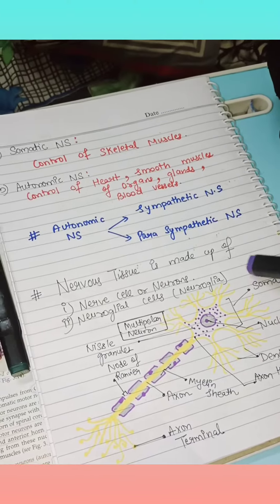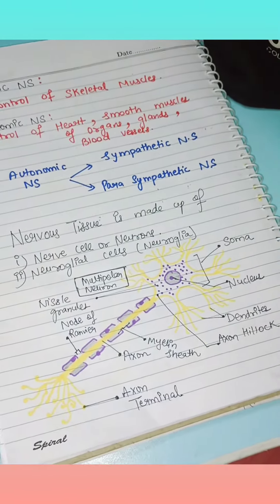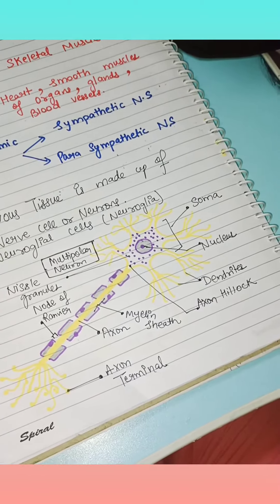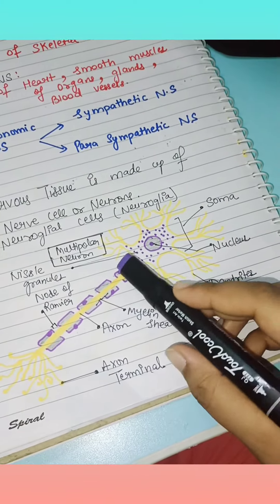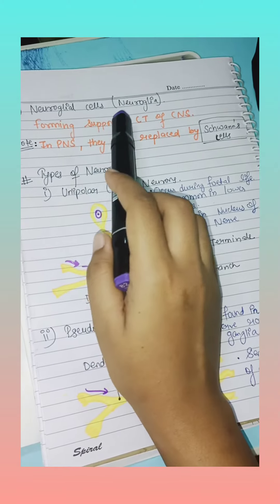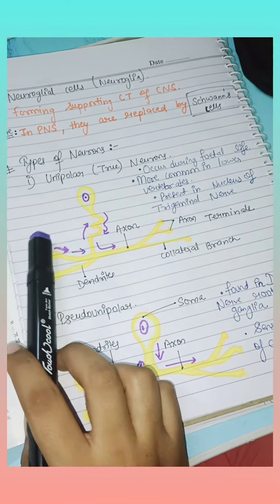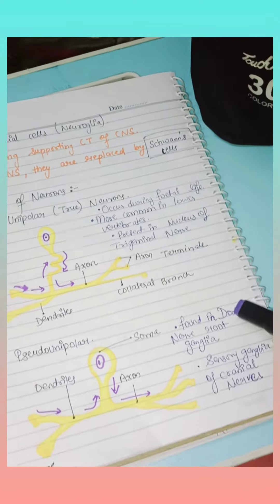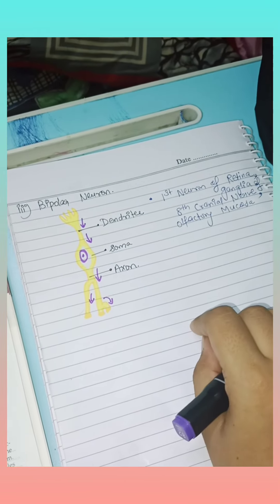structure of Neurons@nervous tissue anatomy physio chiropractic medicalstudent 🧠🧠